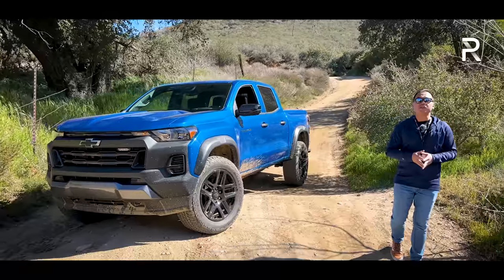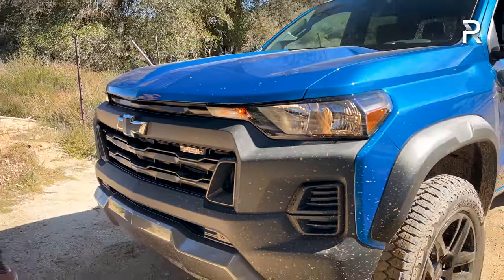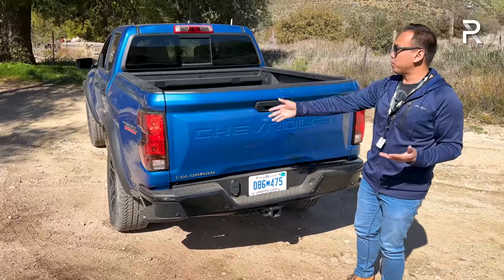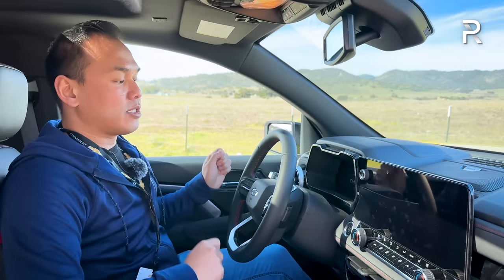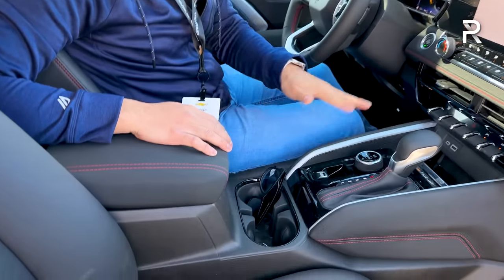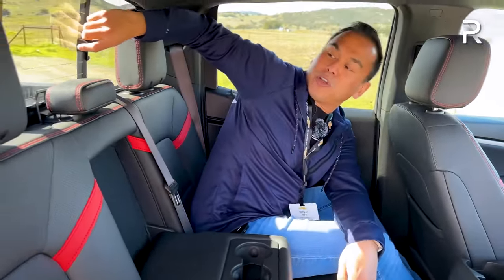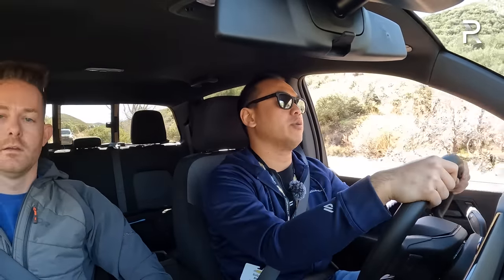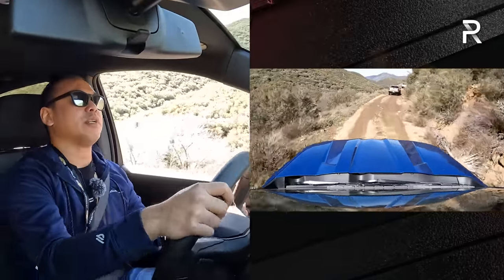The 2023 Chevrolet Colorado TrailBoss Is A Ruggedly Capable Mini Silverado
With a redesigned ChevroletColorado arriving for 2023, the 3rd generation introduces a new value packed off-road trim called the ColoradoTrailBoss. The TrailBoss and ColoradoZ71 represents the more rugged trim until the ZR2 arrives later this year. A new frame and 2.7L turbo engine make this one of the most powerful and capable midsize truck on the market.